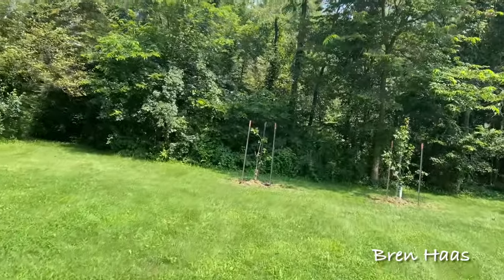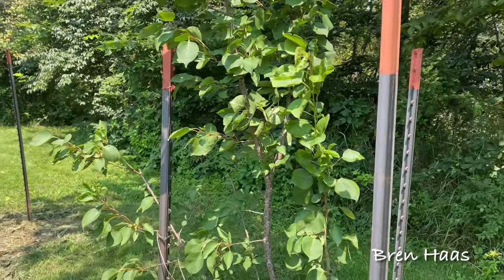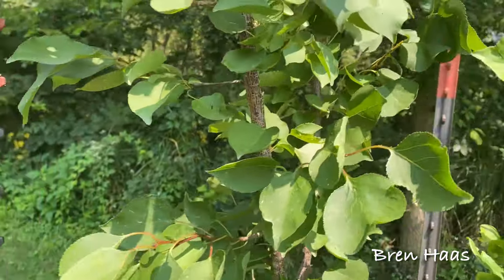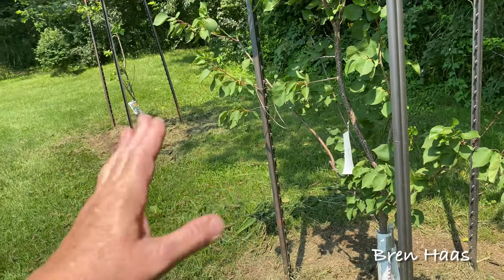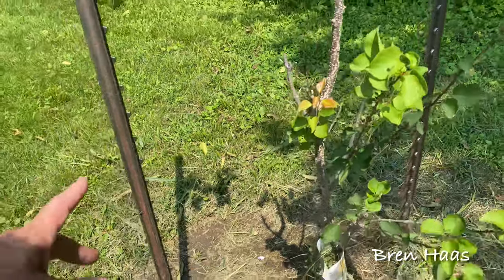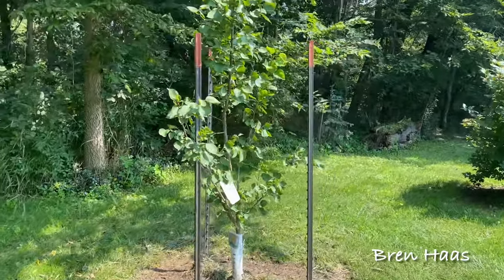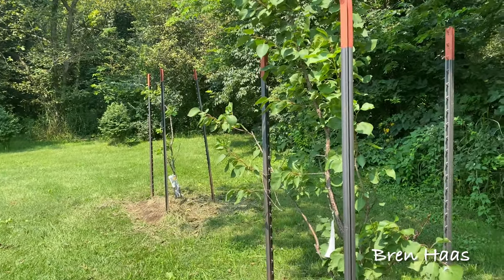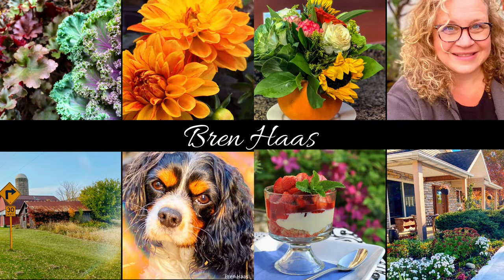Chinese Mormon Apricot Tree Year 1 Review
Join me in my garden as we check out the Chinese Mormon Apricot Tree planted in 2020.  I wrote about this tree when we first added it to the gardens on my